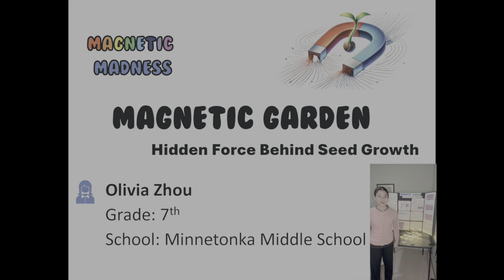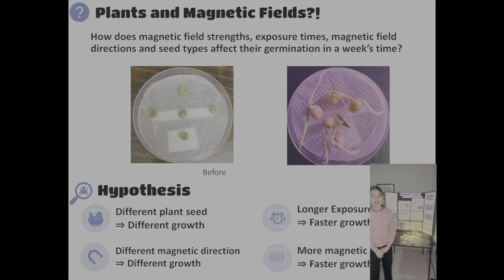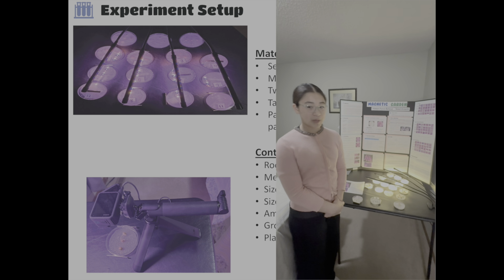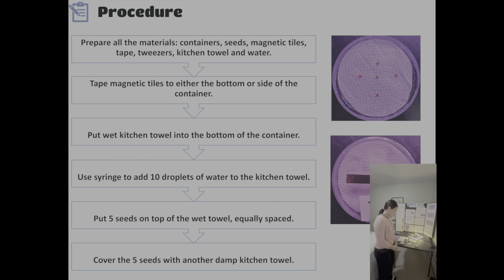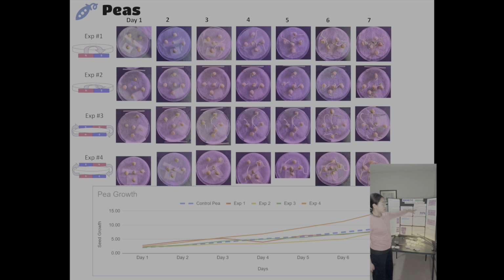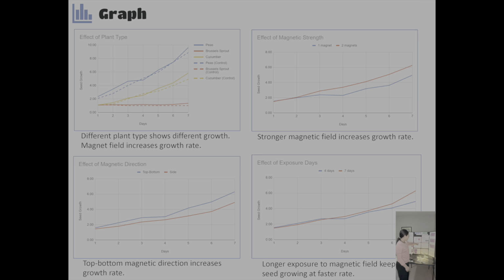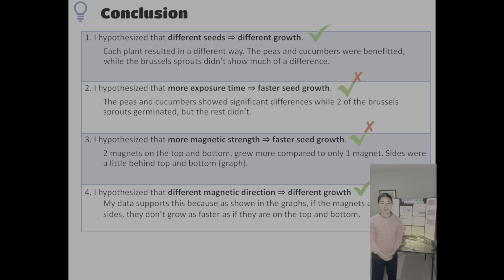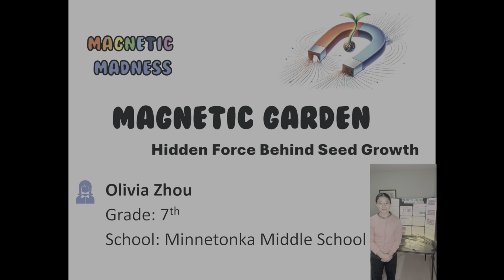MS-PLNT-157: Magnetic Garden: Hidden Force Behind Seed Growth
Minnesota State Science & Engineering Fair 2025